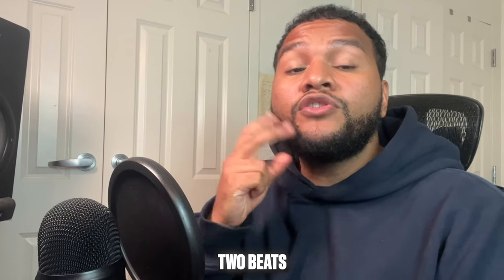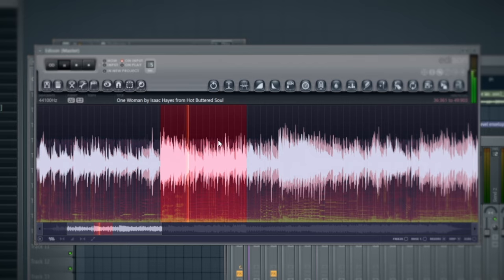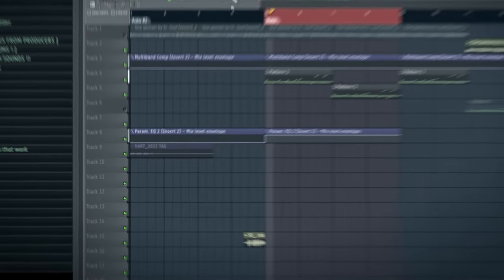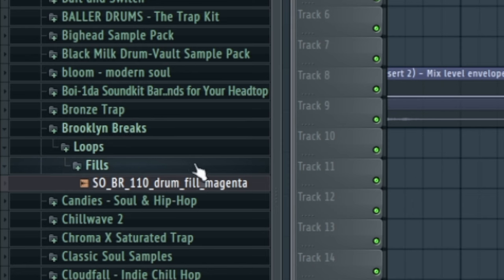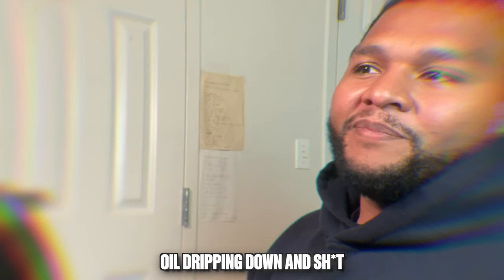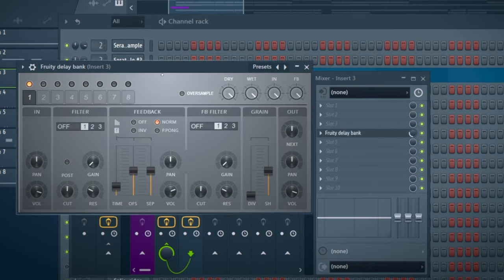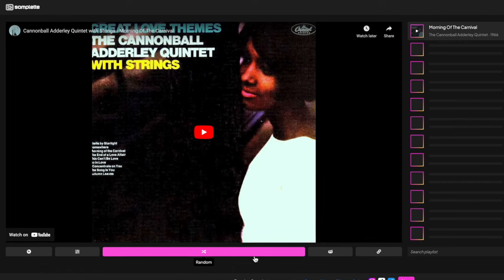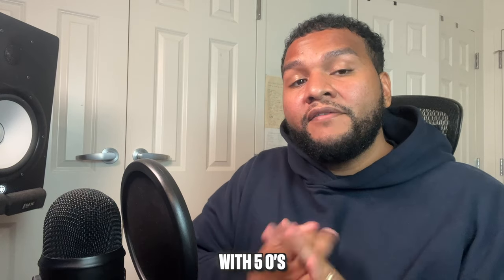Use THESE Sampling Tips & Tricks In Your Next Beat!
Video by:
@IBEENART  (Isaac Duarte)

00:00 - Intro
00:40 - First beat
4:40 - Second beat
8:09 - Sampling Resources

This video explores some sampling techniques you might have missed, watch this for instant inspiration.

Use These Sampling Tips & Tricks In Your Next Beats!